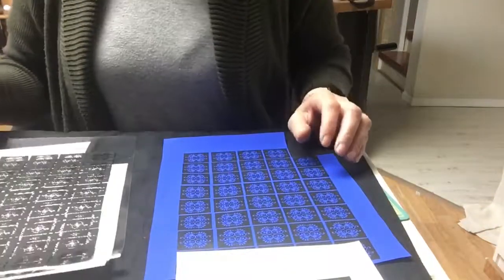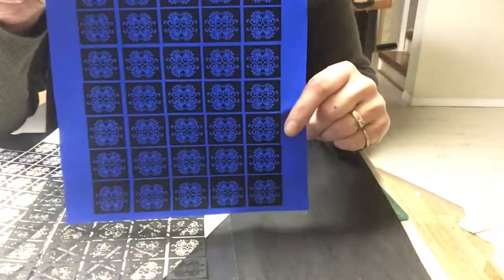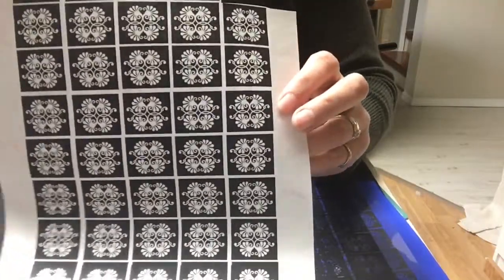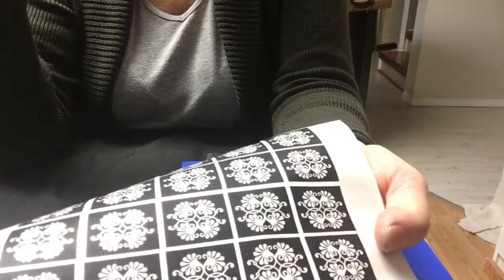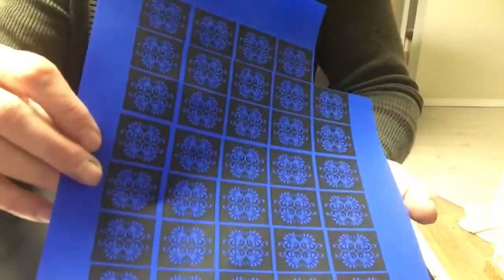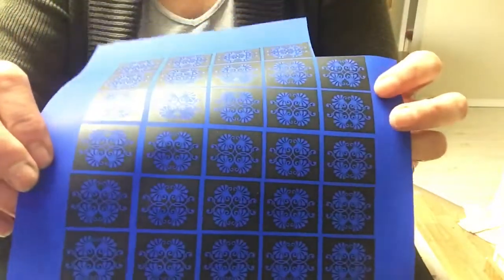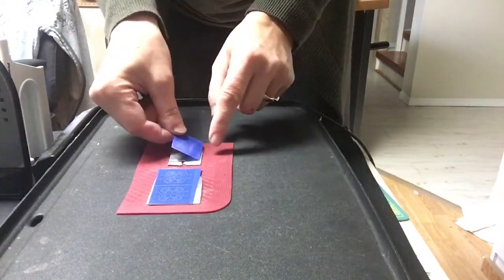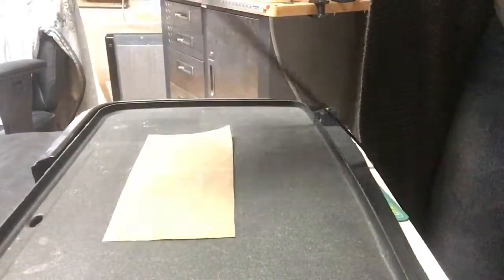Part 2 of Electroetching - Choosing a pattern and applying a Resist to Sterling Silver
In this video I’ll demonstrate applying a resist using a laser print to print on Press n Peel, Laser Overhead Transparency, Laser Glossy Photopaper, and the backing of a label sheet.  Which is best?  In a later episode I’ll demo a brand new resist technique new for me.  My video on metal prep did not record so here is what you need to do.  Scrub your metal sheet with a fine steel wool scrubbier, rinse, scrub with household cleanser, rinse, then finally wash well with Dawn Dish soap.  Thereafter handle only by the edges.